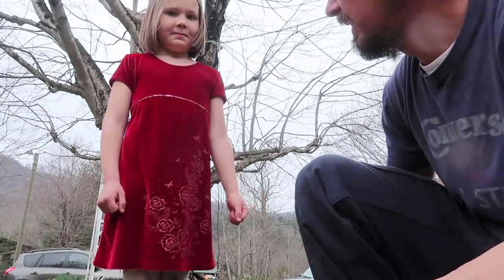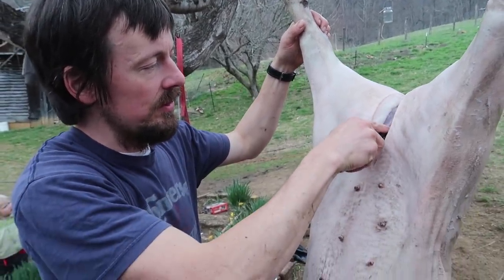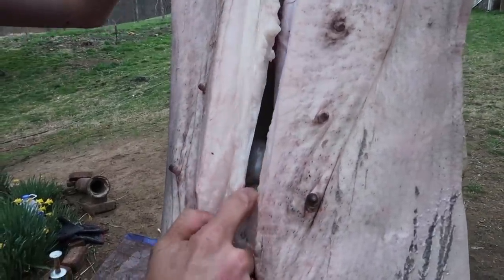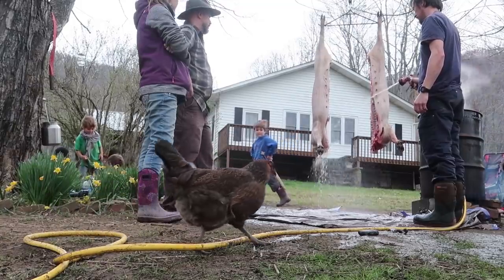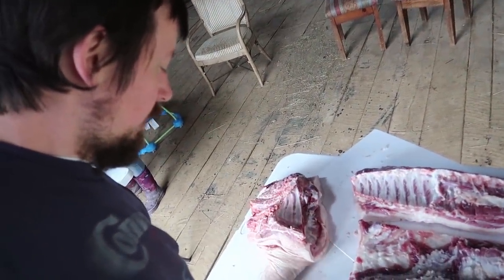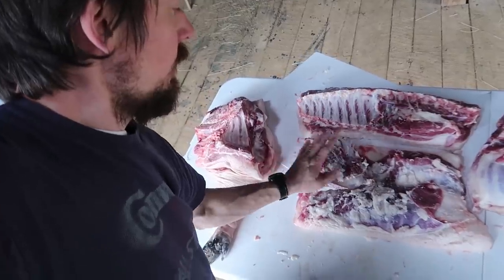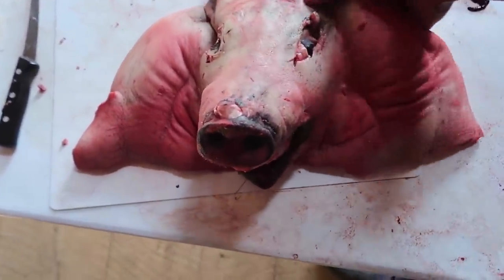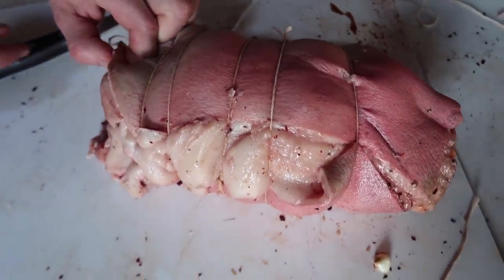Butchering Hogs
Today is day one of homestead pig harvesting from hoof to table (and freezer). See how food is made on a small family farm.
↓↓↓↓↓↓↓↓↓↓↓   click "SHOW MORE" for... more   ↓↓↓↓↓↓↓↓↓↓↓↓
Hollar Homestead (happy helpers):

Nourishing Traditions Cookbook:

Elliot Coleman:
Four Season Harvest